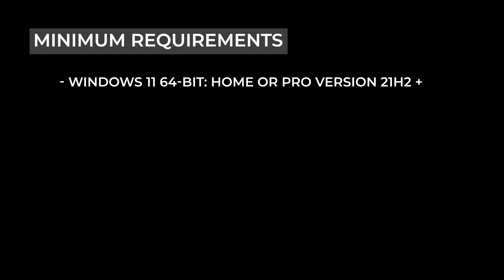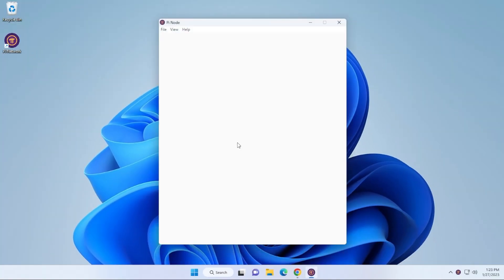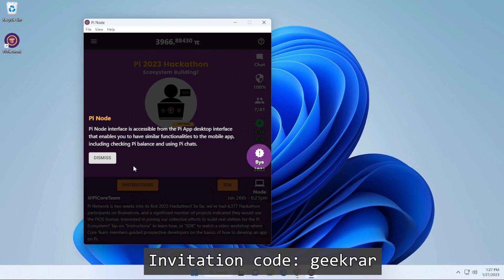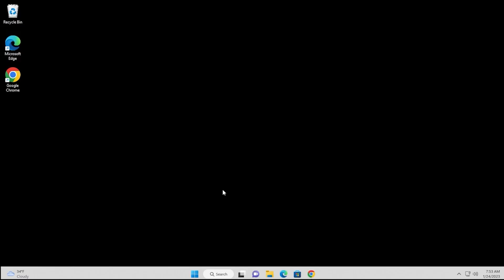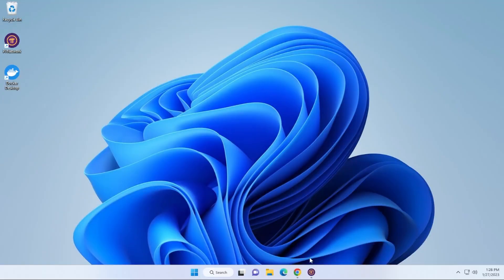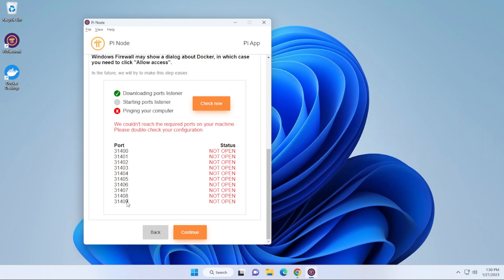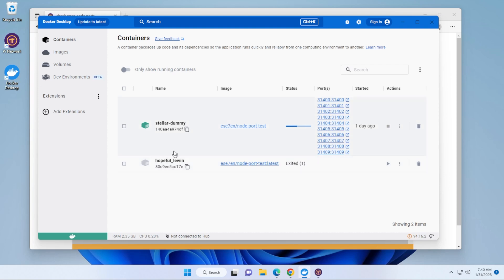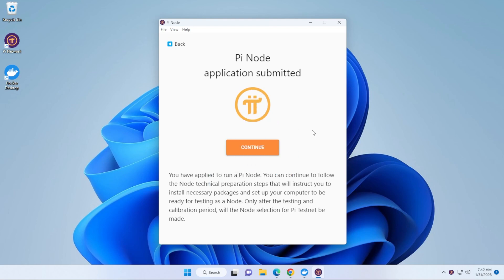Pi Node Setup Windows 11 PC (2023)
This video will walk you through the steps of pi node setup windows 11 PC. The Pi Node setup does have a series of small steps that needs to ensure it can properly connect to the network, so make sure you follow ALL the steps.  Please note, according to the latest docs, the Pi Consensus container only uses three ports: 31401, 31402 and 31403, the others stay closed. So if you cant get them all open, it seems to be okay.

Video Notes
Invitation Code: geekrar

💰 Want to Buy Pi? Use Mexc

Time Stamps
0:00 intro
0:11 System Requirements
0:36 Node Software
2:35 Install Docker
4:00 Open Ports
5:38 Troubleshooting tips